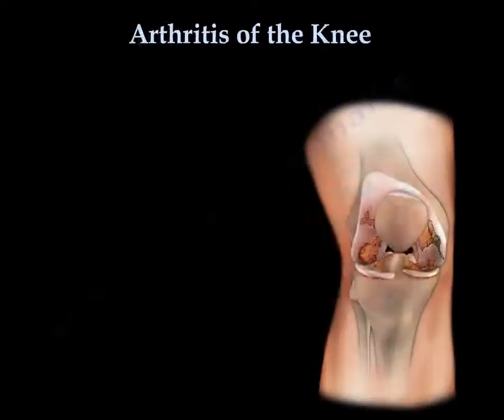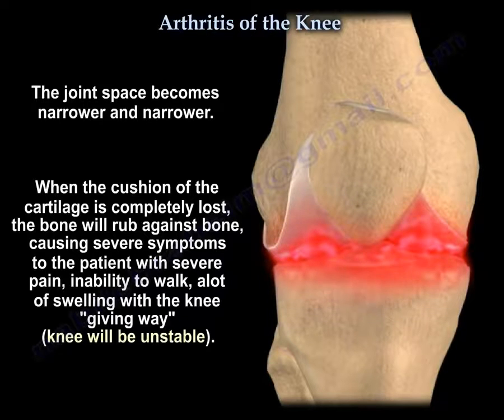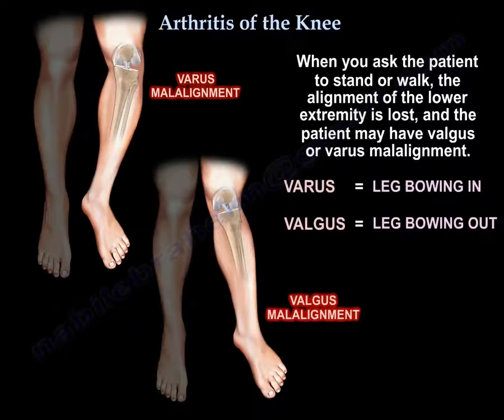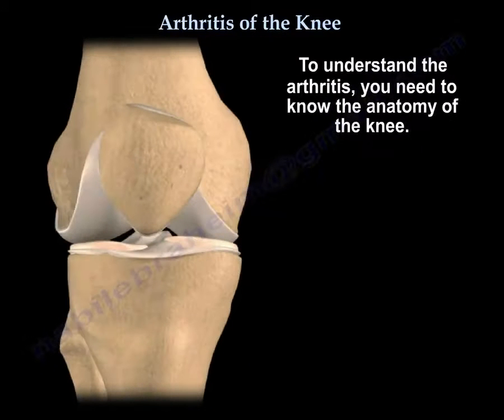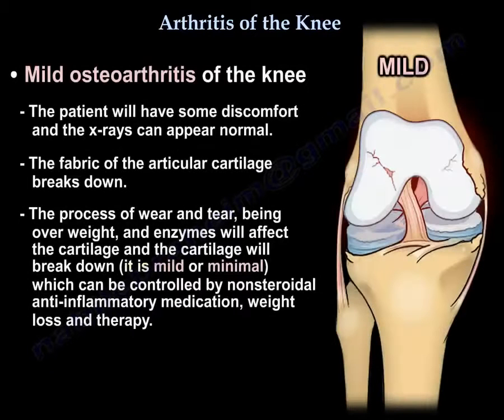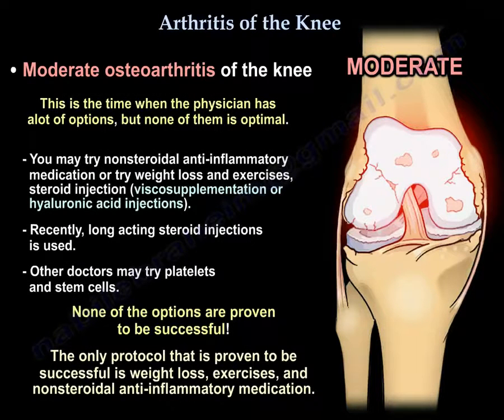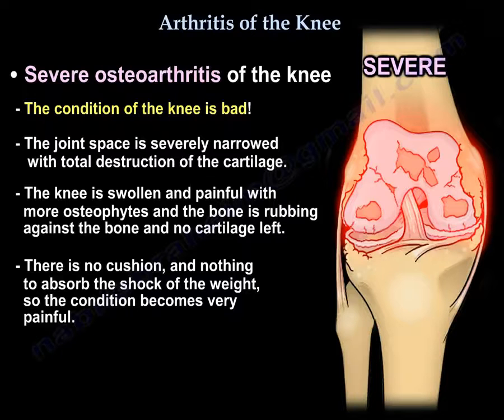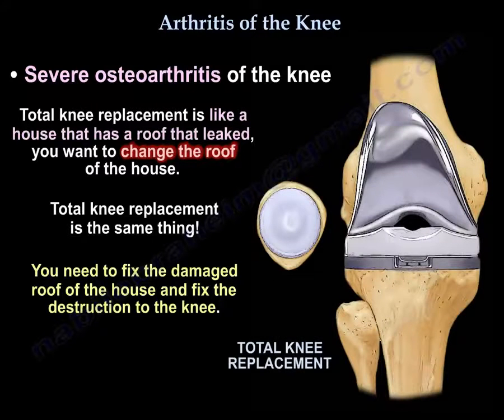Knee arthritis, causes, symptoms, diagnosis and treatment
Knee arthritis, causes, symptoms, diagnosis and treatment. check my book on Amazon
Osteoarthritis of the knee is the most common cause of arthritis of the knee. The patient will complain of pain, swelling, stiffness, and decreased range of motion of the knee. In arthritis, the cartilage of the knee gets worn off. The meniscus which absorbs the shock, becomes degenerated and tears. With time, there will be more and more degeneration, and the joint space will narrow. When the cushion of the cartilage is completely lost, the bone will rub against bone, causing severe symptoms to the patient with severe pain, inability to walk, a lot of swelling with the knee, and “giving way” (knee will be unstable). The x-ray will show arthritis. When you ask the patient to stand or walk, the alignment of the lower extremity is lost, and the patient may have varus or valgus malalignment. Arthritis can be mild, moderate, or severe. For mild osteoarthritis of the knee, the patient will have some discomfort, and the x-rays can appear normal. The fabric of the articular cartilage breaks down. This can be controlled by nonsteroidal anti-inflammatory medication, weight loss and therapy. For moderate osteoarthritis, there will be narrowing of the joint space on x-ray due to degeneration of the cartilage. There will be cysts in the subchondral space located underneath the cartilage, and there may be some osteophytes or bony spurs. The joint will no longer be smooth (joint surface is roughened with cracks and fissures). The patient’s pain will be worse with more swelling. Treatment can include nonsteroidal anti-inflammatory medications, weight loss and exercise, steroid injections, or platelets and stem cells. For severe osteoarthritis, the condition of the knee is bad. The joint space is severely narrowed with total destruction of the cartilage. The knee is swollen and painful with more osteophytes, and the bone is rubbing against the bone, and no cartilage is left. There is no cushion and nothing to absorb the shock of the weight, so the condition becomes very painful. Because the patient is walking on their own bone, there will be decreased activity, and the patient will have an inferior quality of life. Surgery is the best option for the patient and surgery is usually done by a total knee replacement.